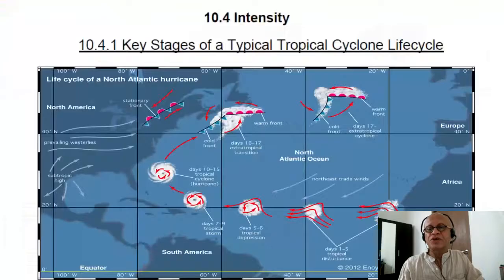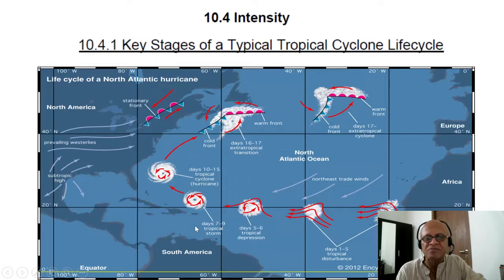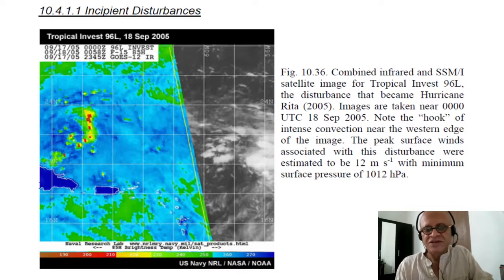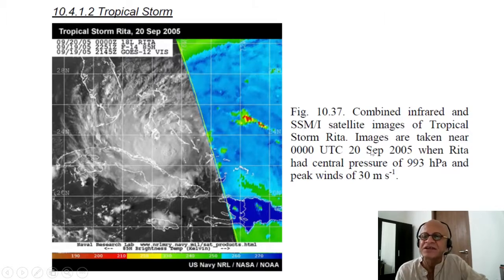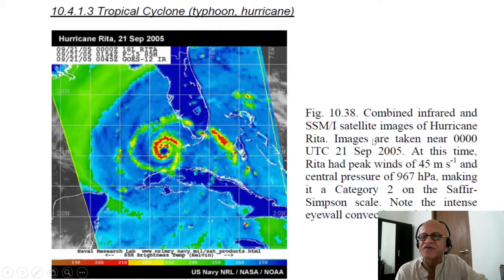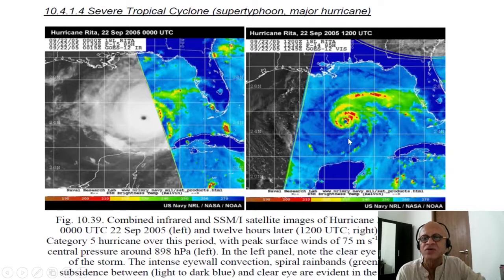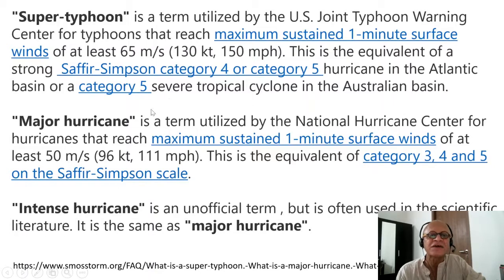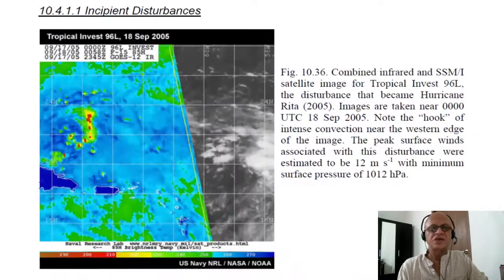1 Cyclone Intensity Stages of Lifecycle